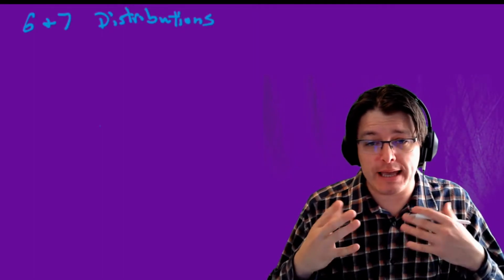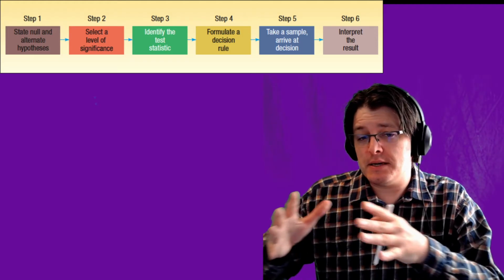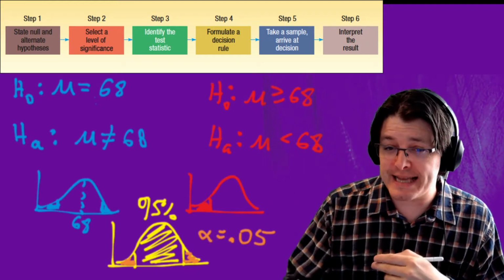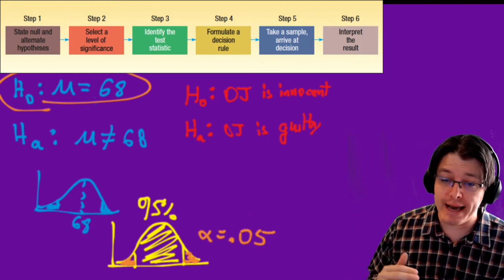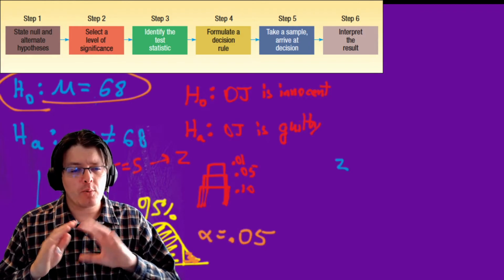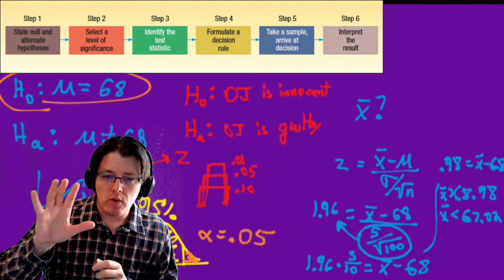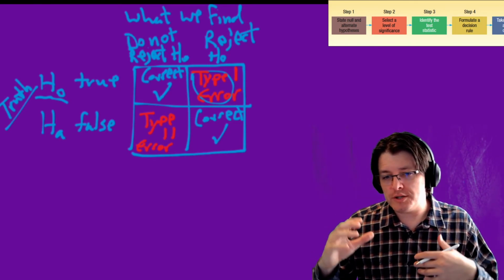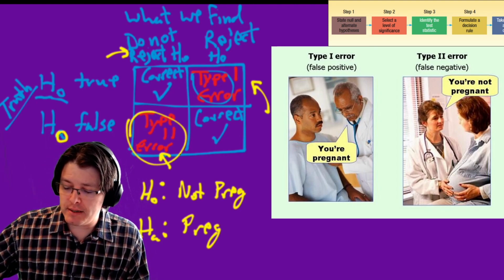Ch 10 Wednesday Lecture 11 4 2020